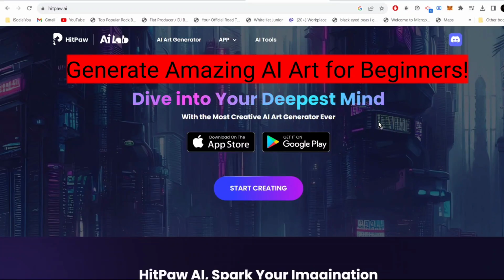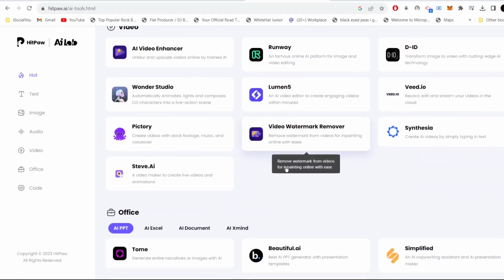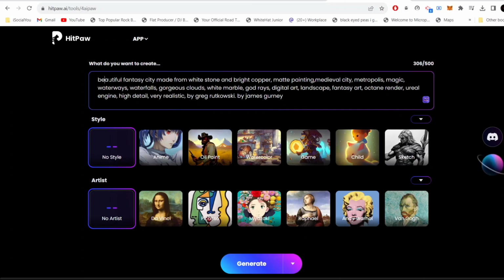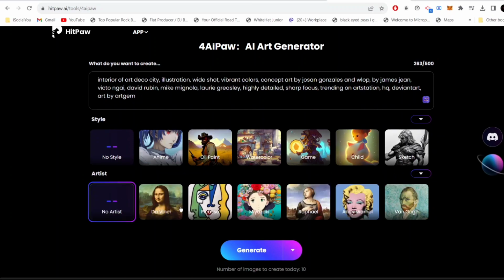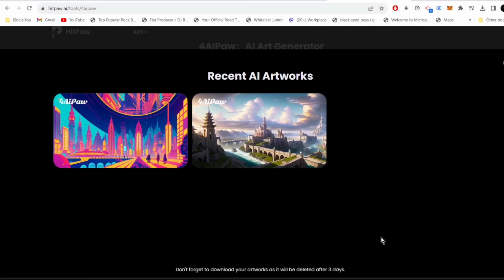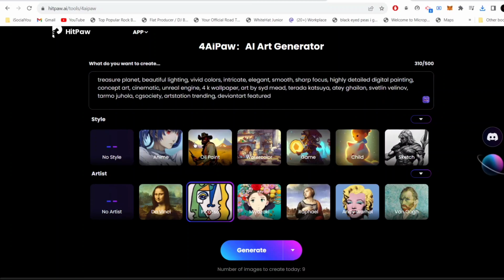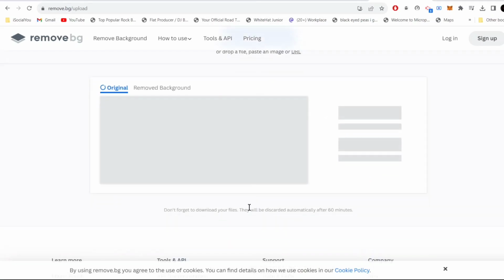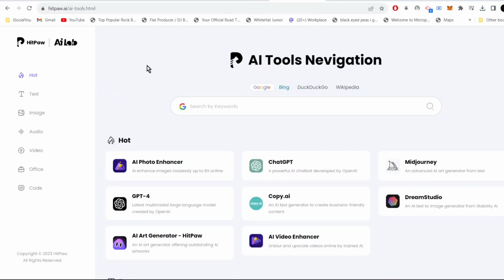How To Generate Amazing AI Art For Beginners (Midjourney Alternative)